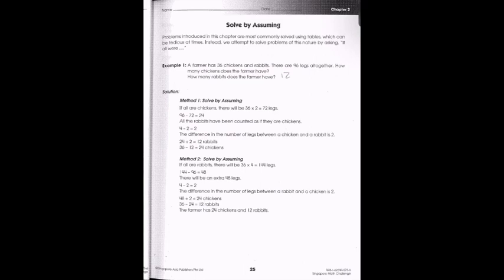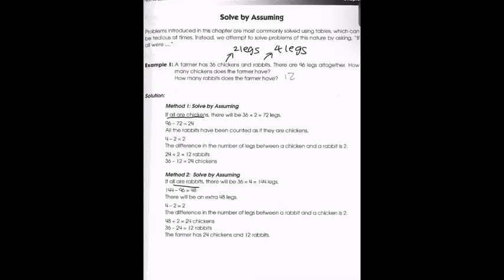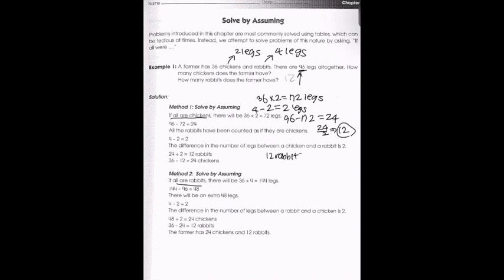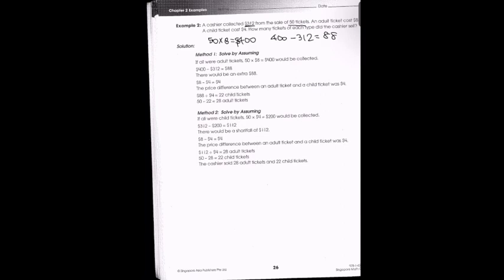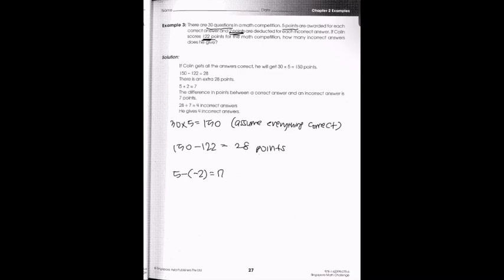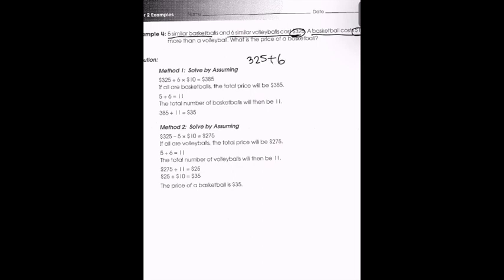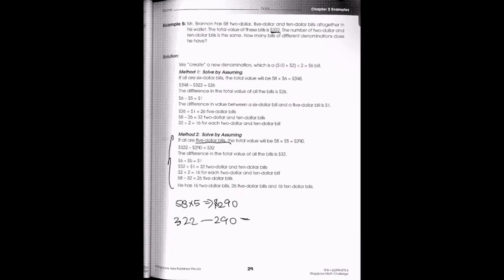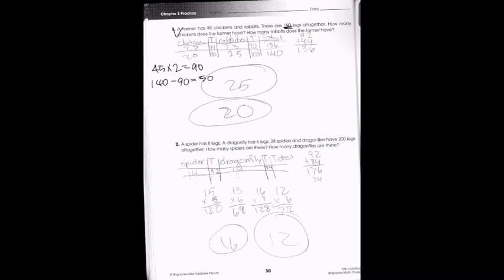SaMi Triangulum (G5) Lecture 2 "Solving By Assuming" by Melissa K.